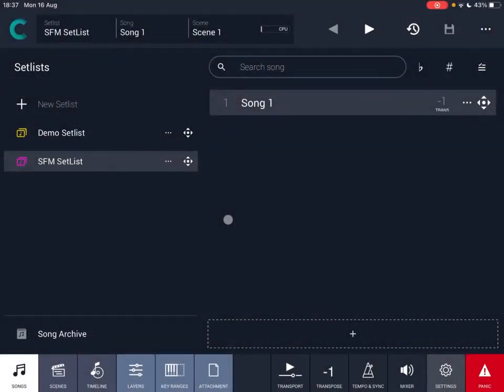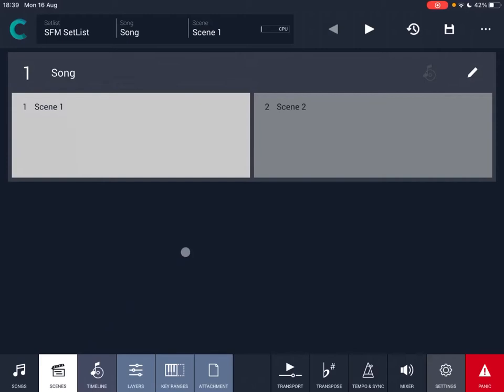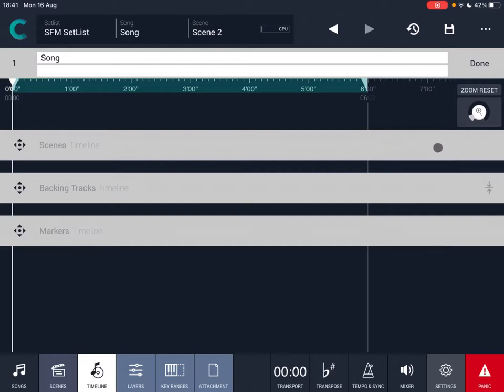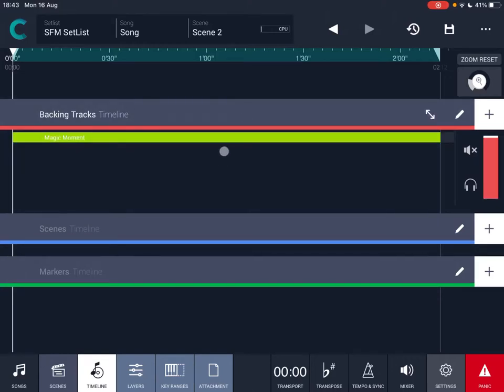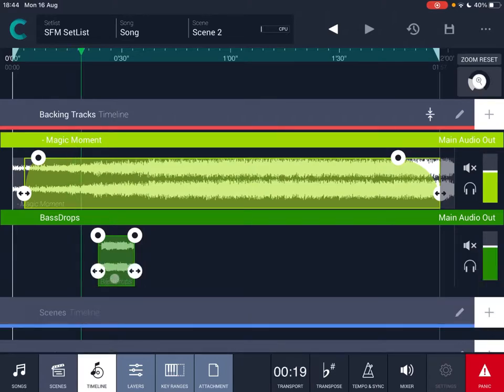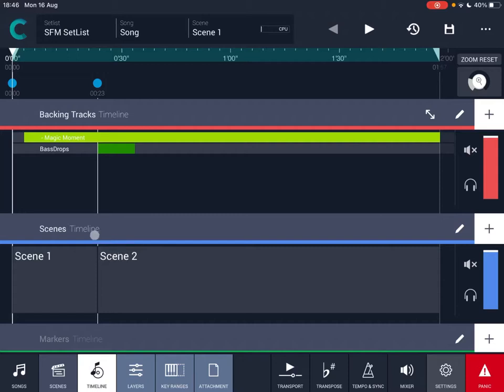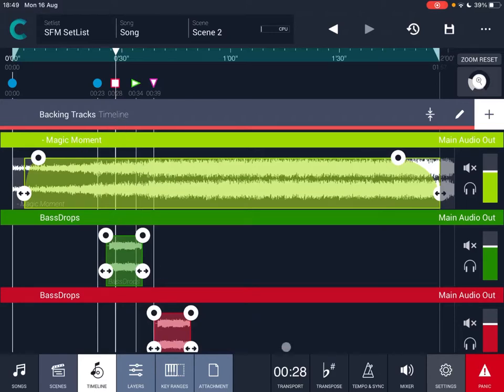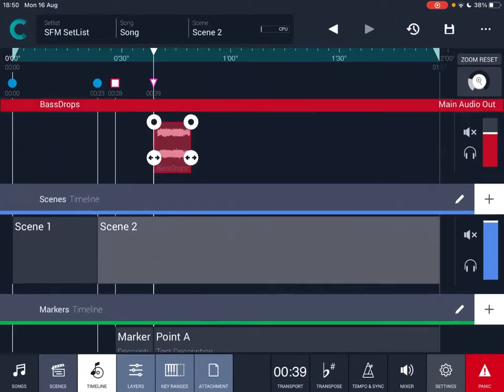Audio Modeling Camelot Pro iPad for Live Performance - Tutorial Part 3: Timeline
This is a fantastic app for live performance, but you can also use it as your DAW (Digital Audio Workstation). You can also have PDF documents showing up on the screen for your music scores. The amazing thing is that it also comes with a vast number of hardware instruments already mapped in (like for Roland, Yamaha, Korg etc.). It is definitely a good competitor to AUM and I would say it has some unique features to it. I like how you can have the tool to change to a different AUv3 on the same track as you are playing, that is something AUM cannot do. You can also group songs into racks and set lists and you can have multiple scenes per song with multiple layers… quite remarkable really… it is fantastic for midi instruments, AUv3 instruments and effects, midi program changes and much more…

Part 3 is about timeline and how you can organise things like audio tracks on the timeline; of course this becomes quite important in creating and arranging your live performance. Timeline is also where you can bring in different scenes and therefore you can move from playing an instrument to another one easily between different scenes for example…